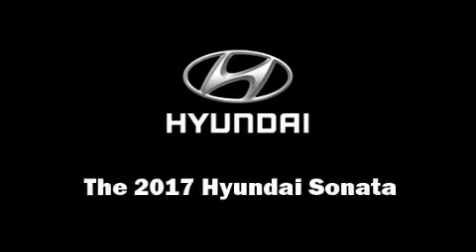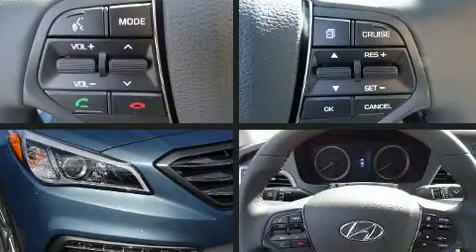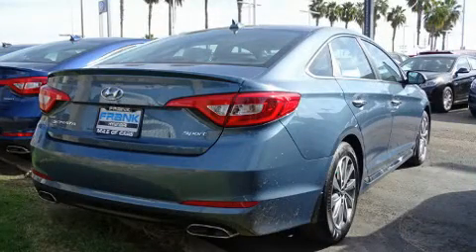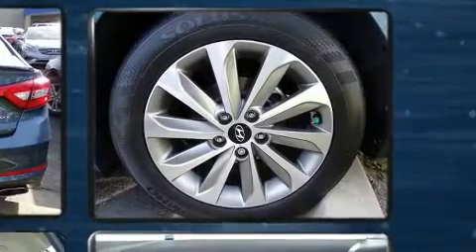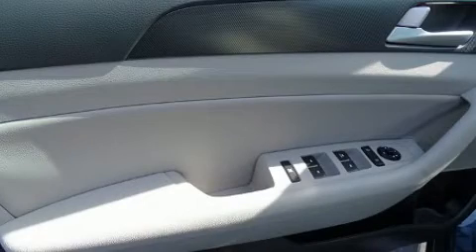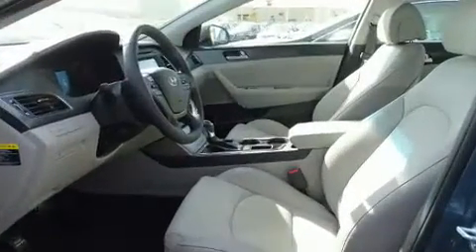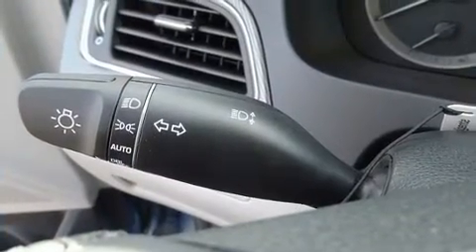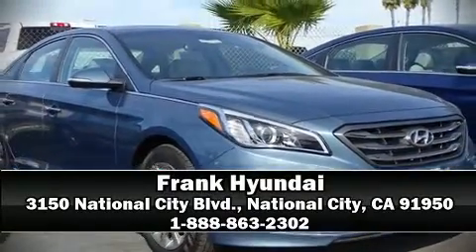2017 Hyundai Sonata Sport w/PZEV in National City, CA 91950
Frank Hyundai
3150 National City Blvd.

Come test drive this 2017 Hyundai Sonata. This 4 door, 5 passenger sedan will allow you to take command of the road with confidence! Under the hood you'll find a 4 cylinder engine with more than 170 horsepower, providing a smooth and predictable driving experience. Both high fuel economy and flexible performance are assured by the 6 speed automatic transmission. Hyundai prioritized comfort and style by including: 1-touch window functionality, a trip computer, power door mirrors and heated door mirrors, remote keyless entry, cruise control, an overhead console, and air conditioning. You and your passengers will enjoy the stereo system, which includes a CD player with MP3 capability, steering wheel mounted audio controls, and 6 well positioned speakers. Hyundai ensures the safety and security of its passengers with equipment such as: head curtain airbags, front SIDE impact airbags, traction control, brake assist, a panic alarm, an emergency communication system, and 4 wheel disc brakes with ABS. Various mechanical systems are monitored by electronic stability control, keeping you on your intended path. Our sales reps are extremely helpful & knowledgeable. We'd be happy to answer any questions that you may have. Stop by our dealership or give us a call for more information.